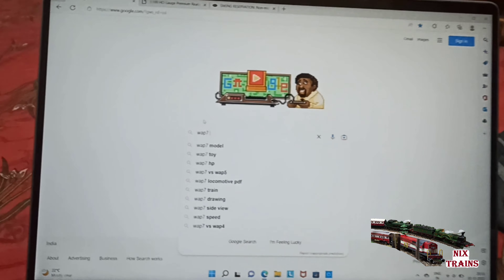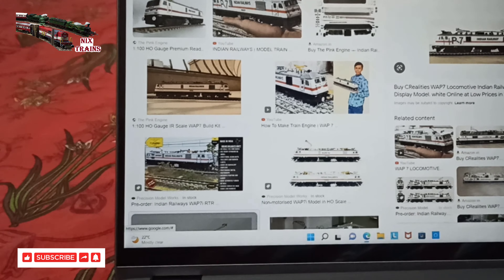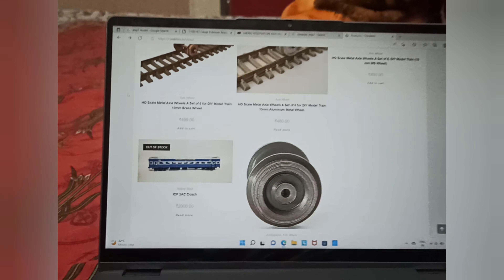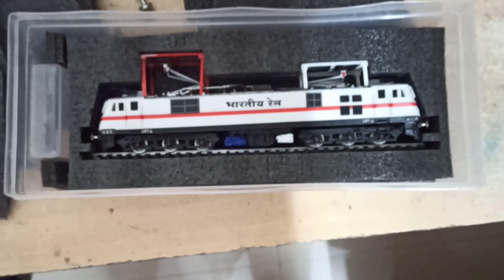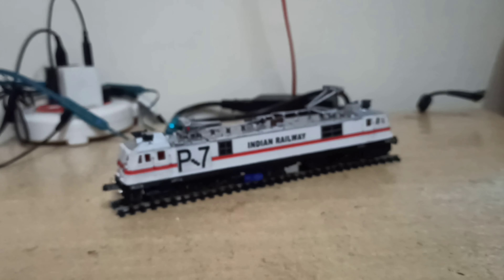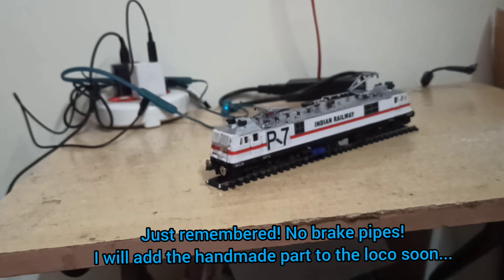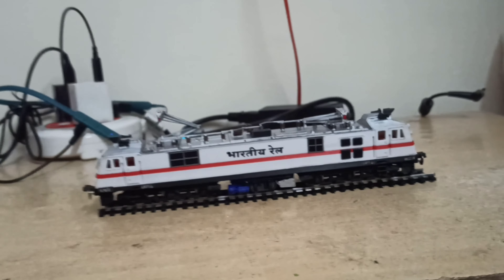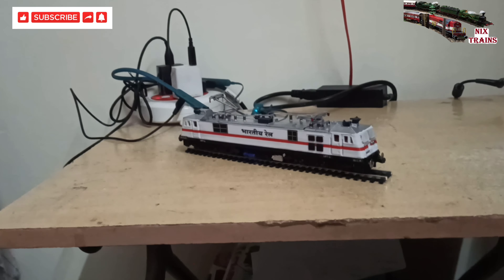CRealities WAP7- Unboxing & Review